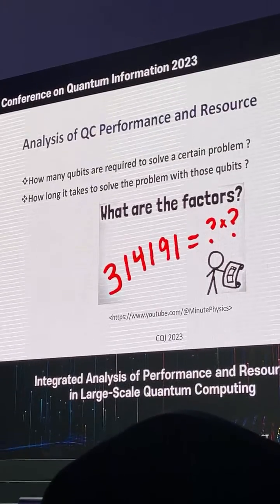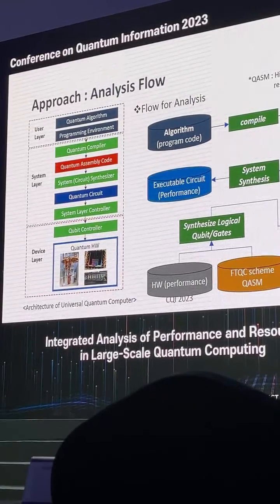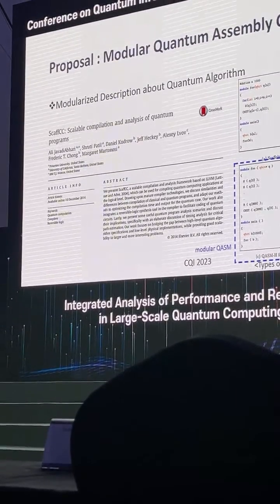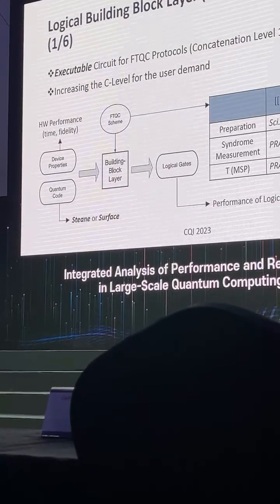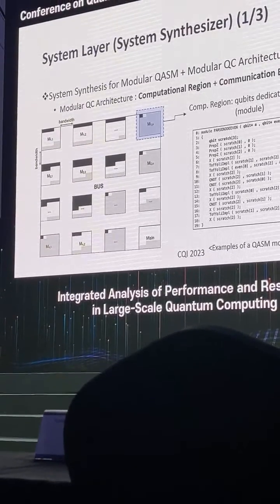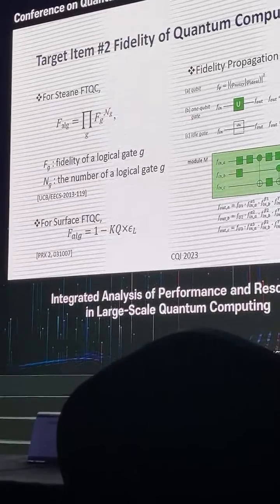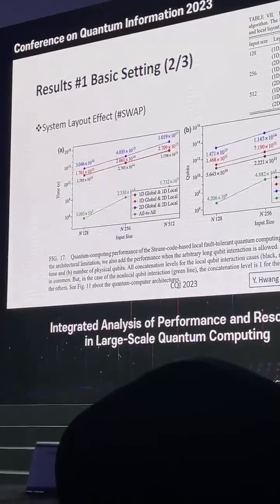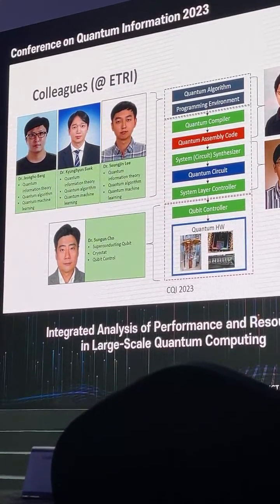Integrated analysis of performance and resources in large scale quantum computing yongsoo hwang